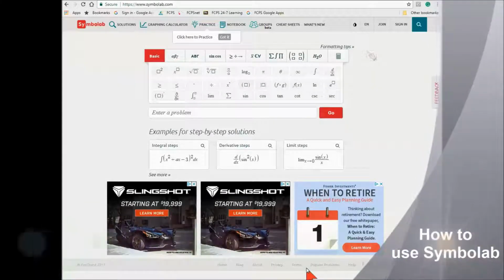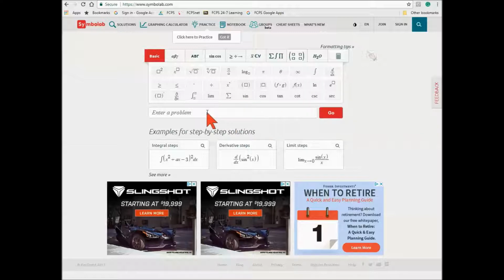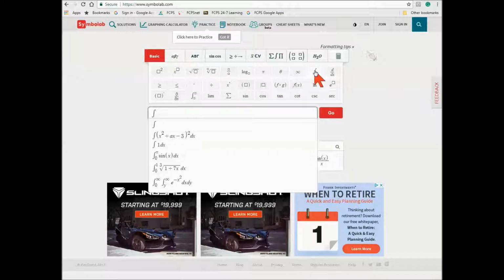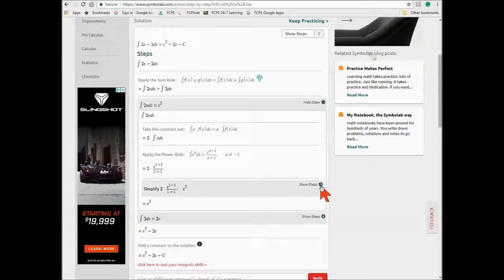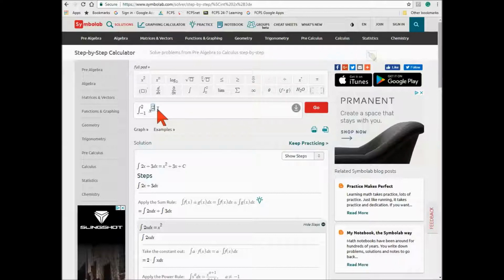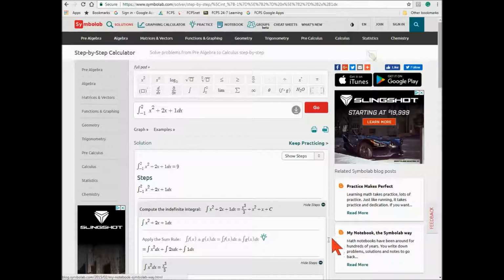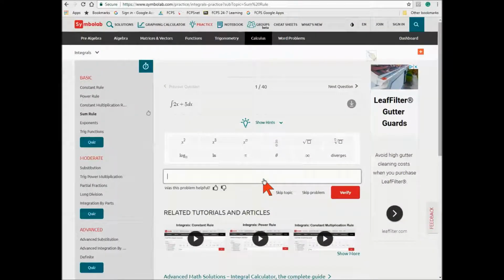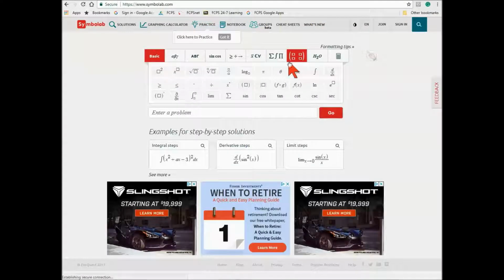How to Use Symbolab